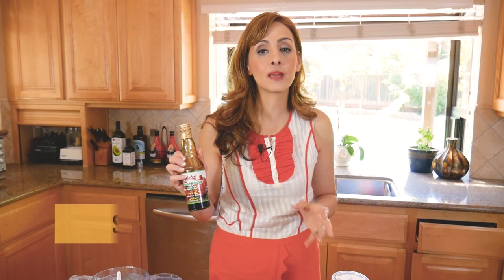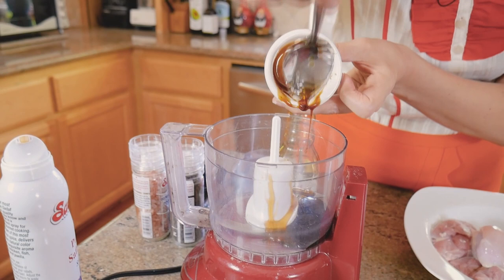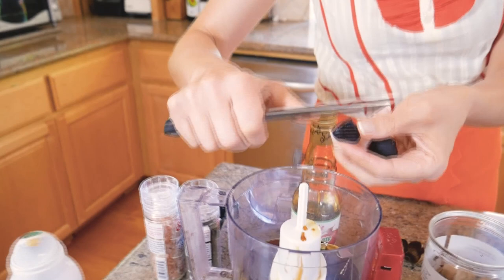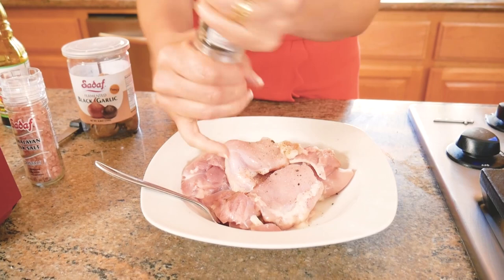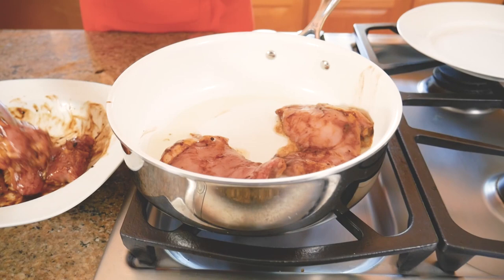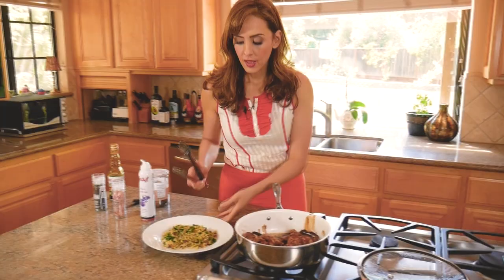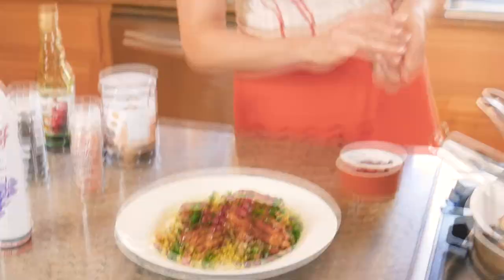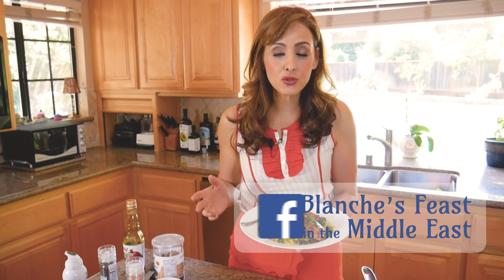8 MINUTE POMEGRANATE GLAZED CHICKEN!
In PART II  of this Pomegranate Molasses Series,  Blanche uses this syrup to glaze chicken! The chicken ends up like  a Middle Eastern style teriyaki, with a sweet but tart exterior and a moist interior. Super easy to make, try it with the Pomegranate Pilaf in the previous video!